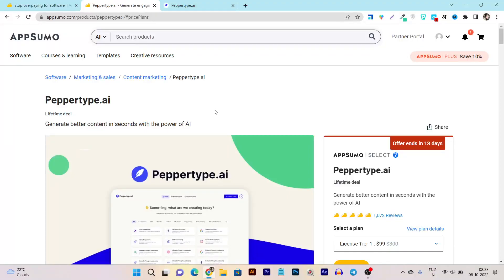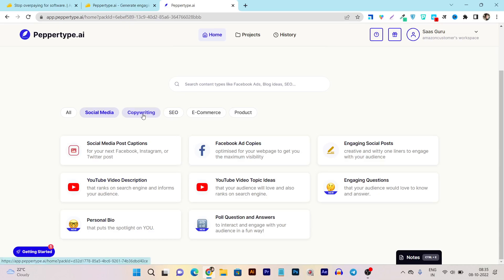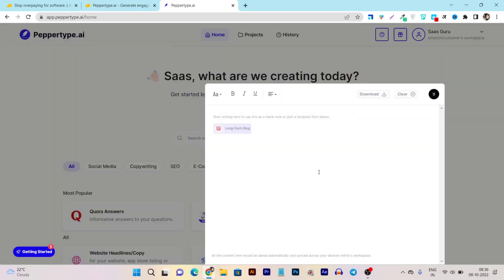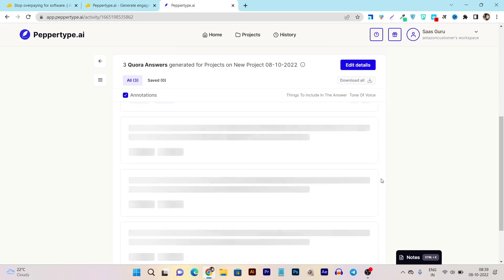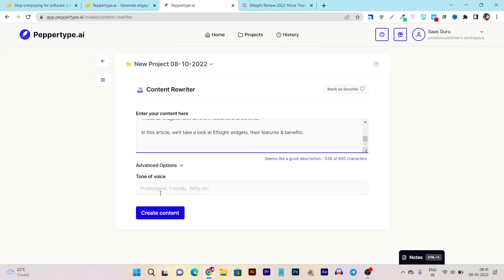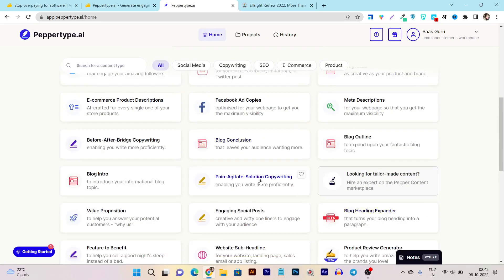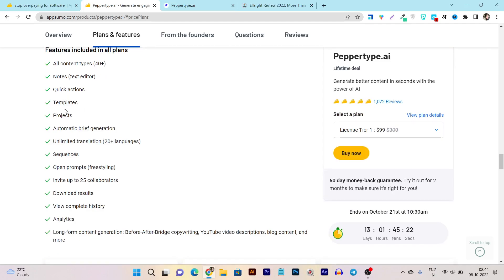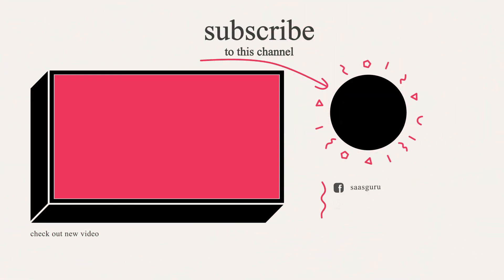Peppertype ai Review + Demo | Watch me Generating Content using Peppertype ai writer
Peppertype ai Lifetime Deal Back on Appsumo | Watch this Detailed Peppertype review before Buying!

Peppertype ai review: This post going to be a detailed review of Peppertype In which we will talk about it’s features, using benefits and lifetime deal pricing.

What is Peppertype ai?
Peppertype.ai is an artificial intelligence writing assistant that can help you write your content. It’s based on GPT-3 & Open A.i and uses NLP to generate human-like relevant results for your entered topic.

With Peppertype ai you can simply write your post and the AI will take care of the rest.

This can help you manage your social media, blog, youtube, ad copies and other platforms content with ease and still have time to take care of other activities that are important to you.

- - - Peppertype ai LTD benefits (TL;DR) - - -
✅ Take advantage of advanced quality filters that check for grammar, plagiarism, and relevancy
✅ Best alternative to Writecream, Jasper

What is Peppertype
Peppertype review in detail
Peppertype lifetime deal
Peppertype features
how to use Peppertype
Peppertype tutorial
Peppertype demo
Peppertype pricing & plans